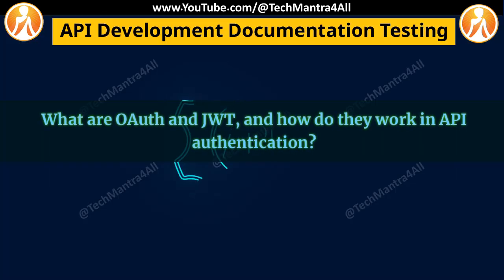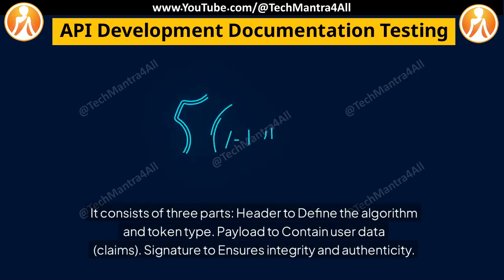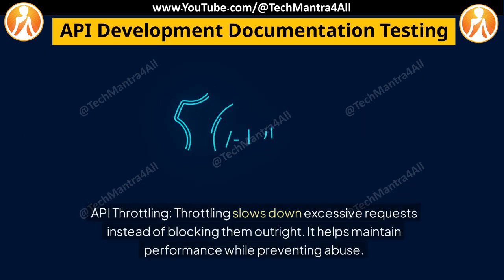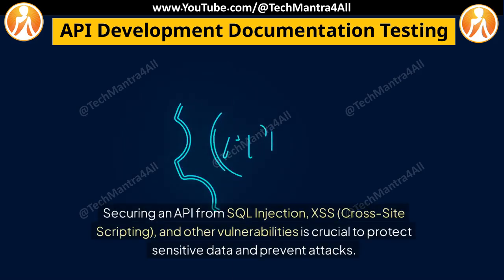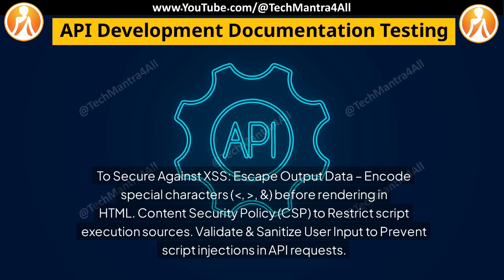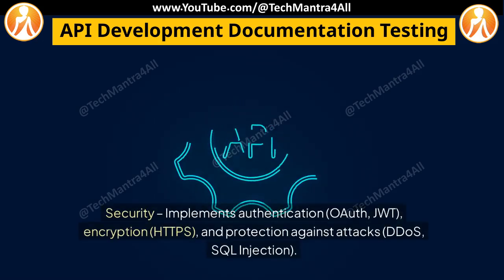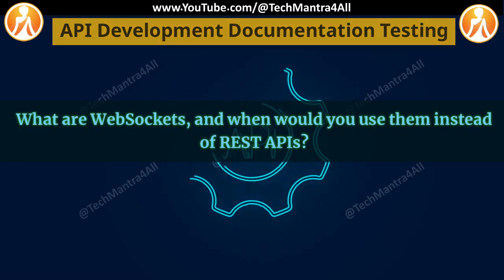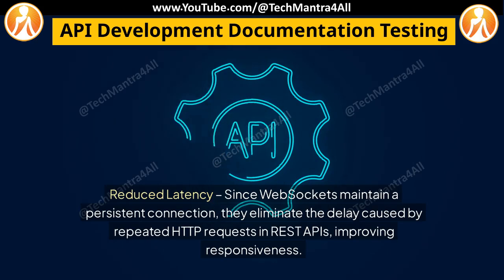API (Development, Implementation, Documentation, Testing) - Set 02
Technical Interview Questions and Answers (Helping & Guiding to Everyone)